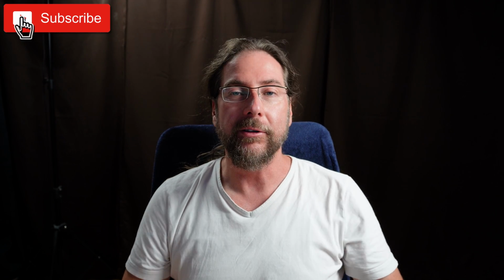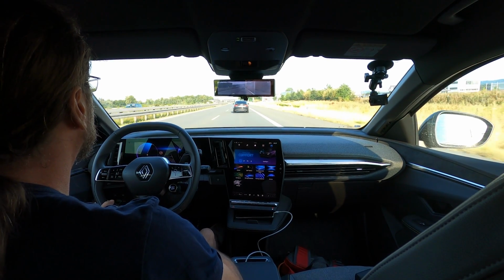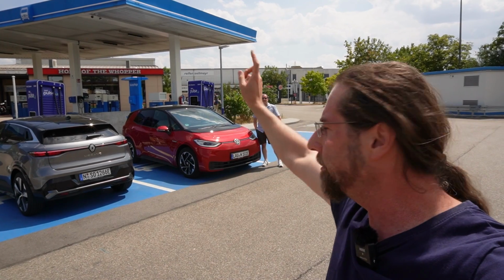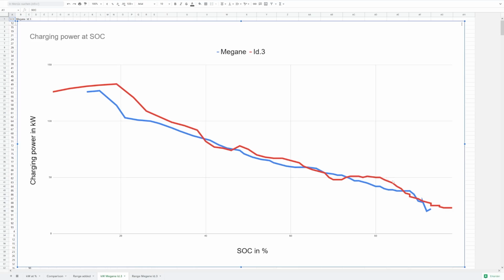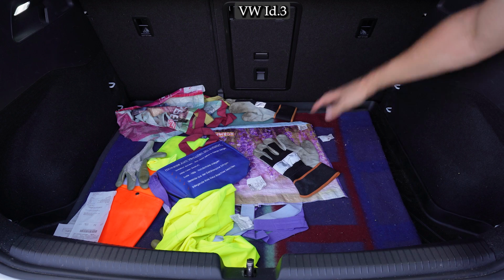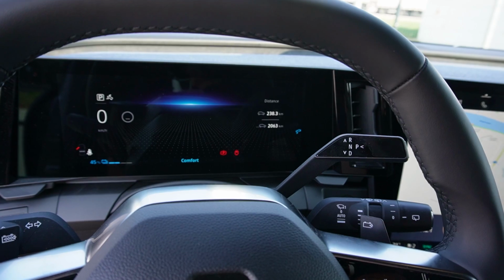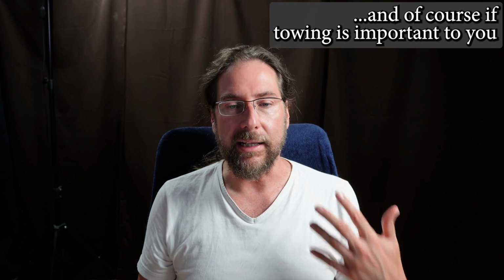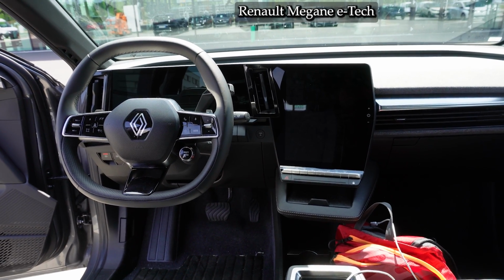My conclusion - Renault Megane e-Tech vs VW Id.3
Take care